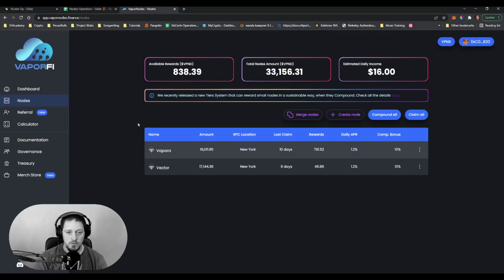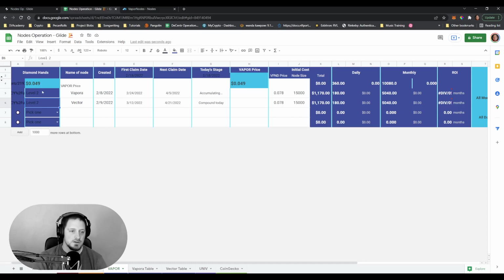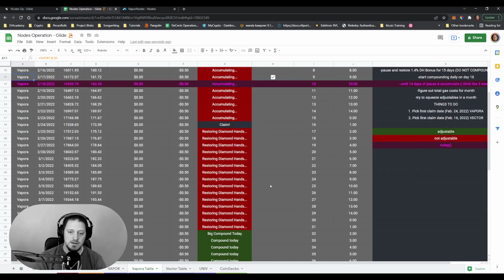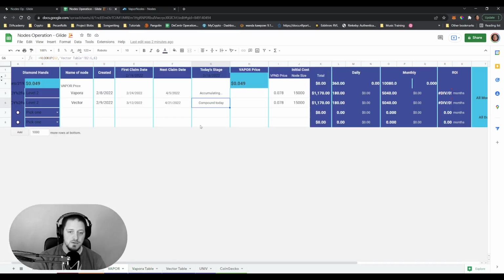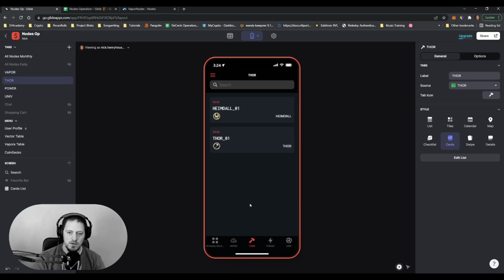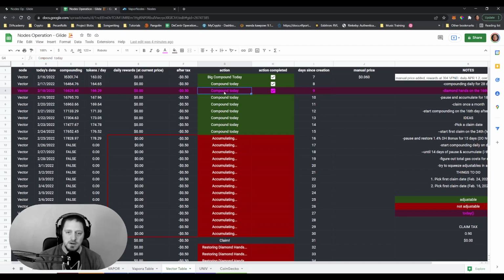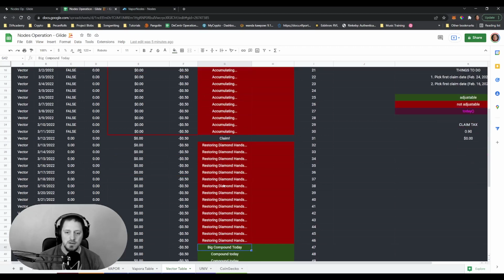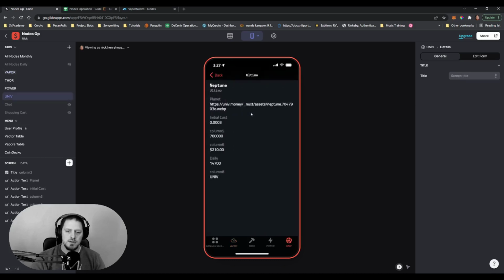My Vapor Nodes Strategy for Compounding and Accumulating Rewards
Have a look at my VaporNodes strategy for compounding and collecting my rewards. This is loosely based off of a strategy from MOZangelesSD7814 in the VaporNodes Discord.